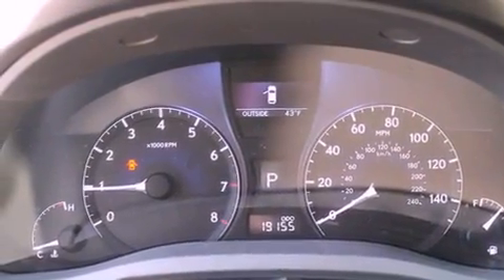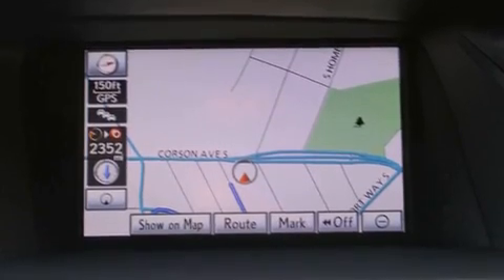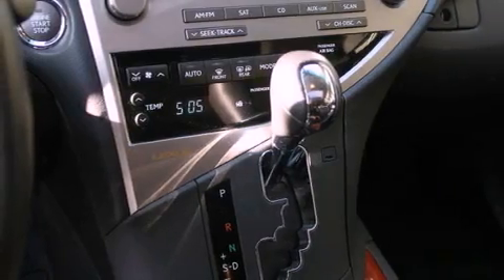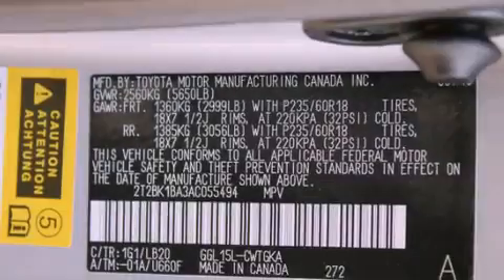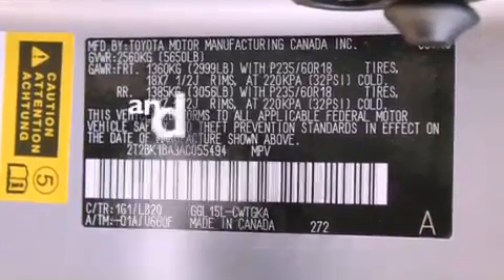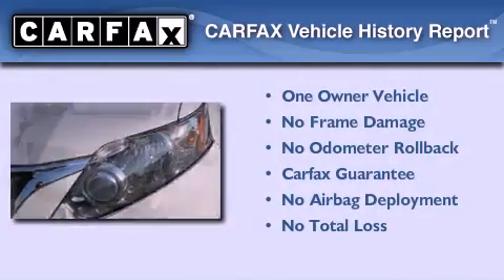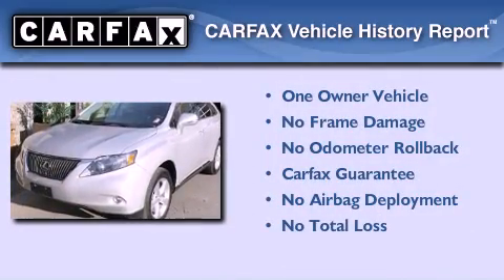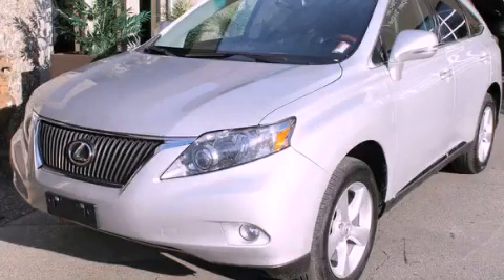2010 Lexus RX350 Seattle WA 98108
We are proud to present this 2010 Lexus RX350 .

 Year : 2010

 Make : Lexus

 Model : RX350

 Engine : 3.5L V6

 Trans . : Automatic

 Exterior : Silver

 Miles : 19,156

 Interior : Black

 Auto Quest

 5910 Corson Ave S.

 2010 Lexus RX350 Seattle WA